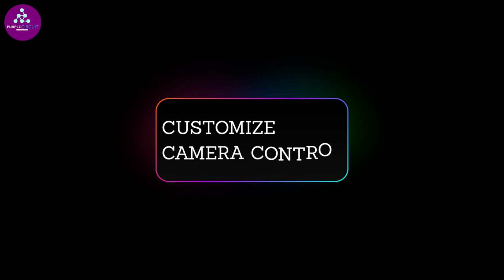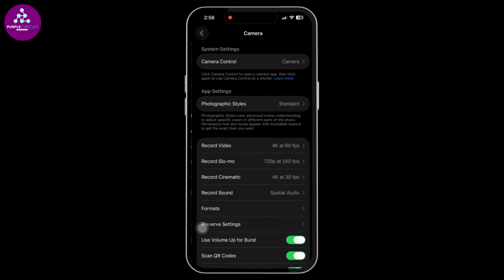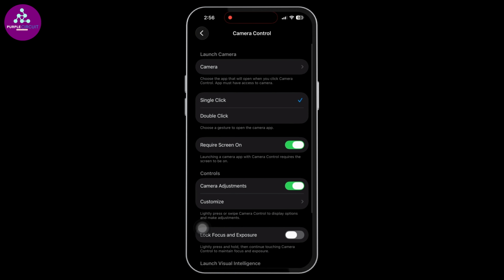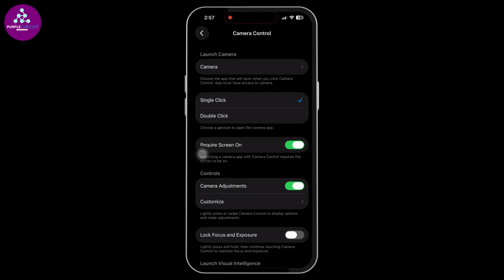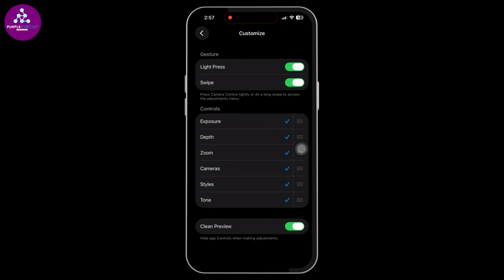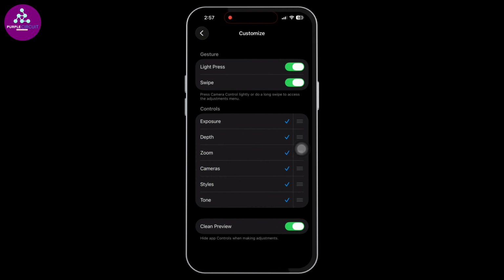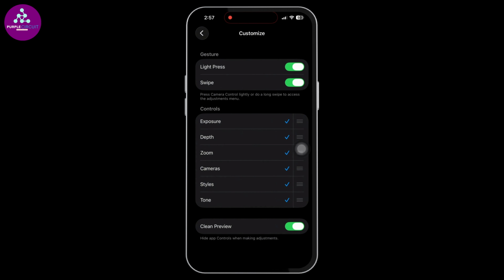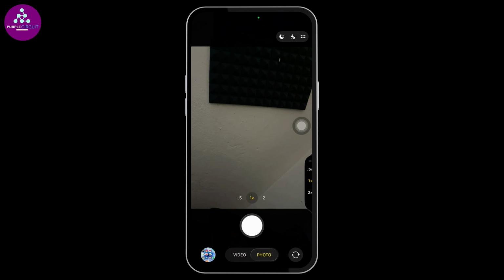How to Customize Camera Control on iPhone - iOS 26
00:00 – What Camera Control customization changes (launch action + on-camera adjustments)
00:06 – Step-by-step: customize Camera Control + fix sensitivity, gestures, and menus

If your iPhone has the Camera Control button, iOS 26 lets you customize what it does and how it feels. You can change the launch behavior, enable/disable certain adjustment menus, and fine-tune press force / double-press speed so it works the way you expect.

In this quick guide, you’ll go to Settings → Camera → Camera Control → Customize to set your preferred Camera Control behavior, then use Settings → Accessibility → Camera Control to adjust Light-Press/Swipe gestures, sensitivity (force), and double-press speed—or disable Camera Control entirely if you want.